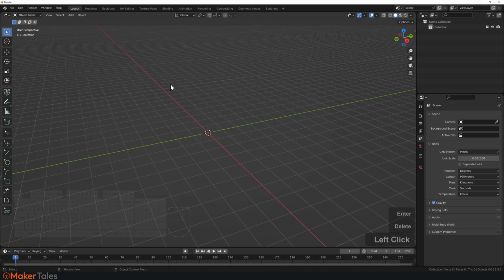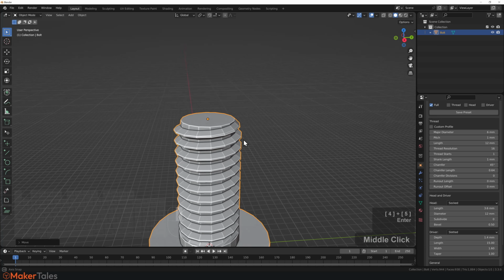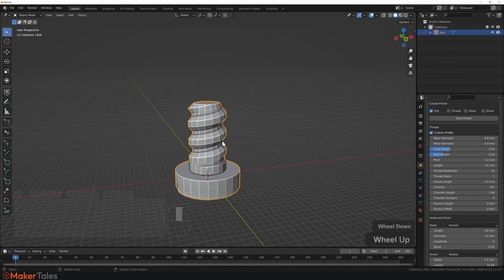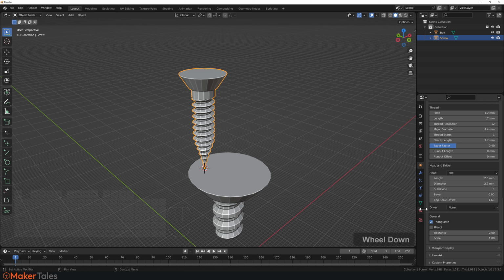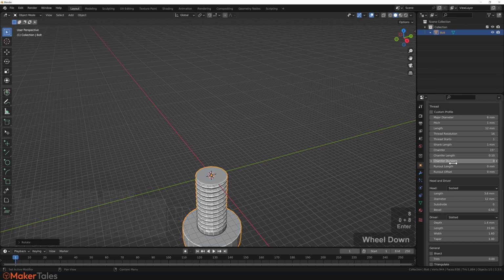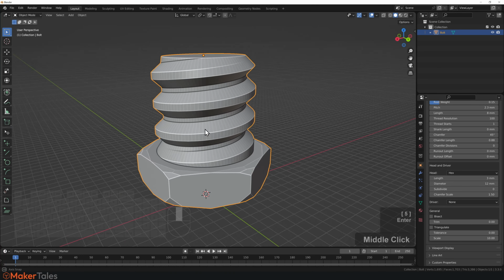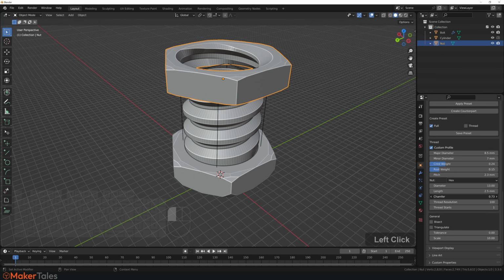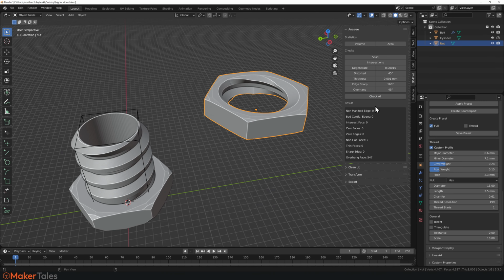New Parametric Bolts, Nuts, Screws & Threaded Rods in Blender! | Precision Bolts CAD -like Addon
A new CAD like blender addon to create precision parametric Bolts, Nuts, Screws & Threaded Rods in blender 3.3 .

Other useful Links:

(Ender 3 S1 provided by Creality. Above is the links they want me to show you)

Time Stamps:

0:00 - History and Story of Precision Bolts Keep in mind it's WIP
01:35 - Precision Bolts Installation
02:28 - Quick Overview Of Precision Bolts
03:58 - MUST KNOW INFO OF BOLT/THREAD CREATION
04:52 - Nut Creation
05:28 - Presets System Thumb Nail Gen
06:41 - Custom Threads
08:24 - Heads
09:08 - Threaded Rods & Screws
10:15 - Driver Creation
10:47 - Creating Your Own Presets
12:01 - Thumbnails & Standardised Threads
13:08 - Creating The Bolt & Nut Pencil Pot (More Hits)